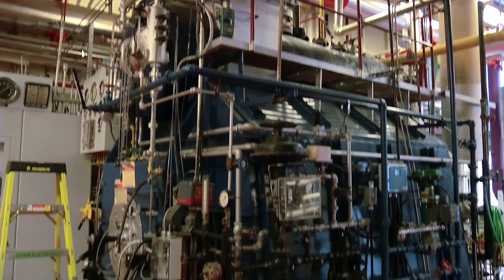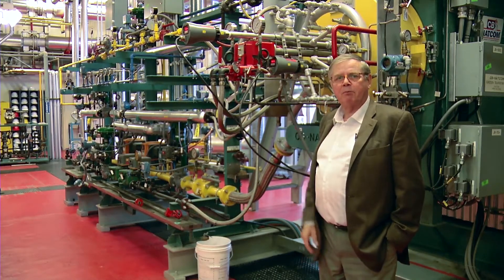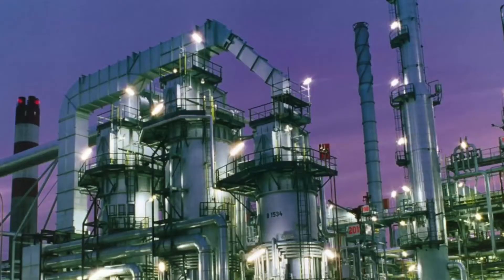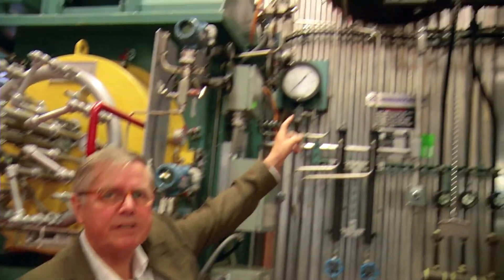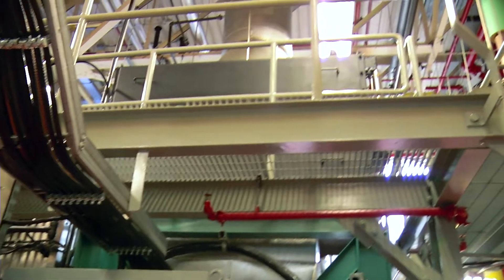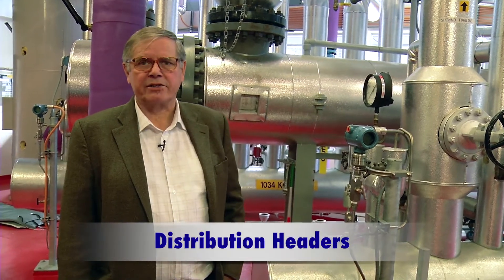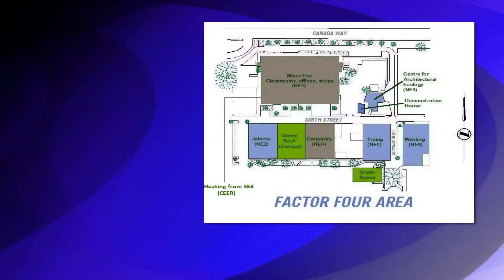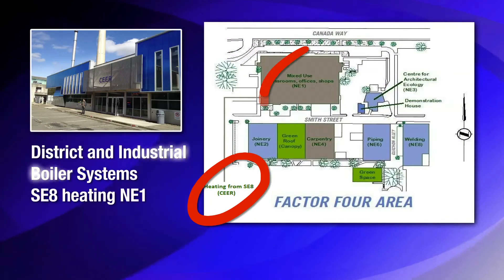SEMAC presents "District and Industrial Boiler Systems"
Learn about district energy systems delivering heat to Factor Four NE1 building.